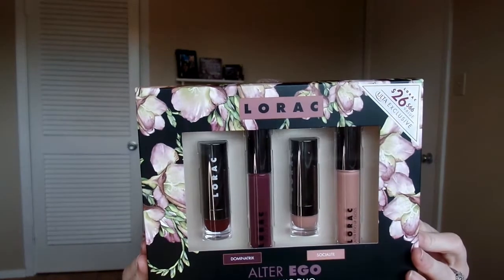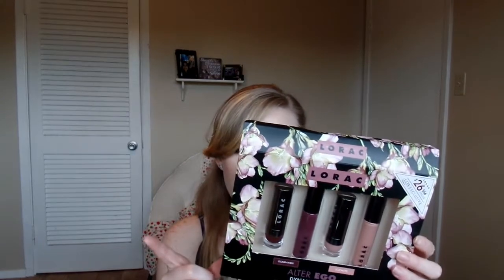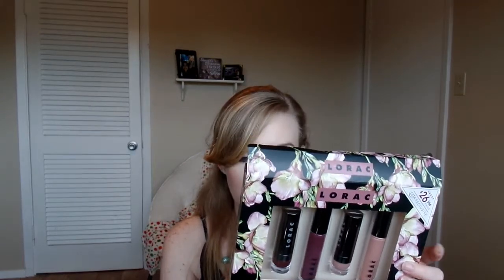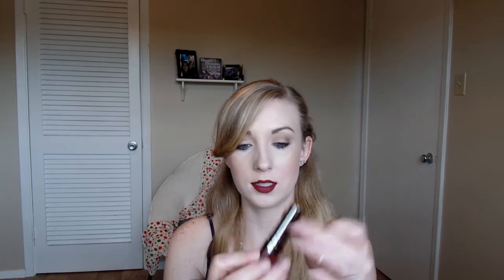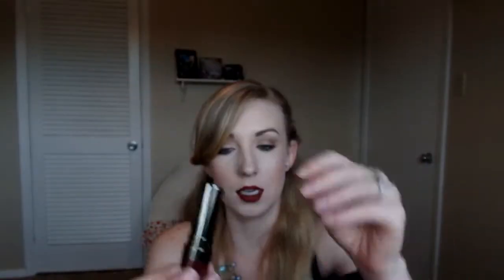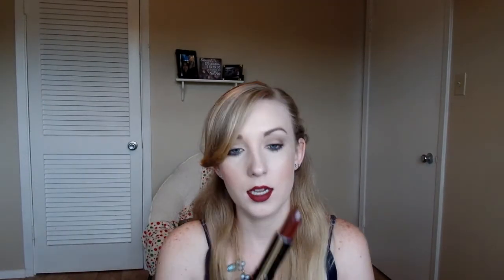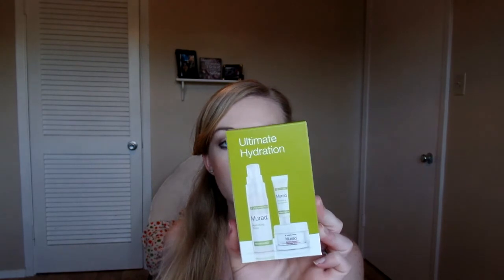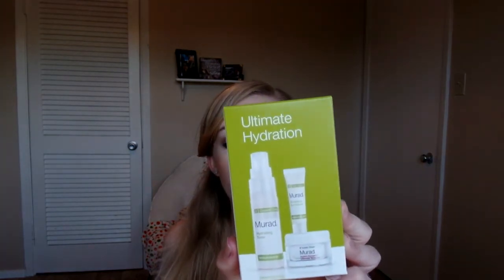Ulta Haul!!!! | September 2016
Hello everyone! I'm back with yet again... another Ulta Haul. I do an Ulta Haul almost every month on my channel just to keep up with what's new and try a lot of different products! I hope you enjoy my latest Ulta Haul!!!

Products Mentioned:
-Too Faced Hangover RX Travel Size Primer
-Palladio Velvet Matte Lip Cream in Boucle
-Essence Long Lasting Eye Pencil in Hot Chocolate
-Essence Mosaic Compact Powder in 01 Sunkissed Beauty
-Buxom Fearless Nudes Kit
-Mario Badescu Glycolic Gel
-Lorac Alter Ego Dynamic Duo Set in Dominatrix and Socialite
-Murad 3 Piece Ultimate Hydration
-Sebastian Potion 9 Lite